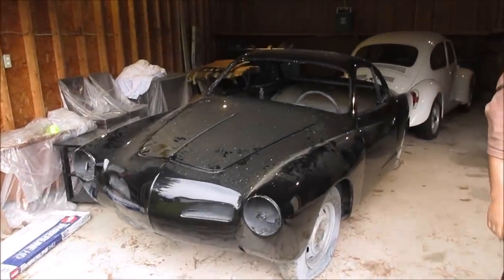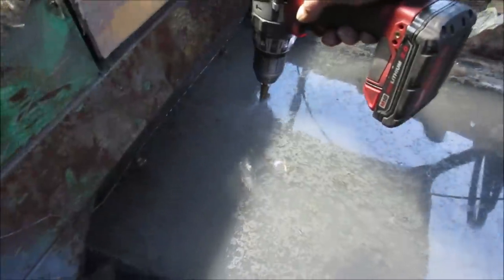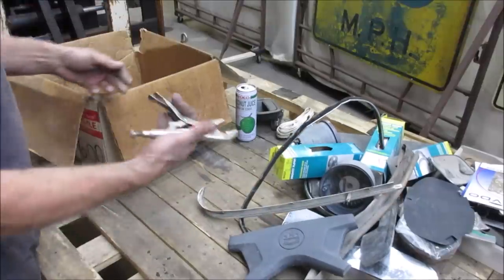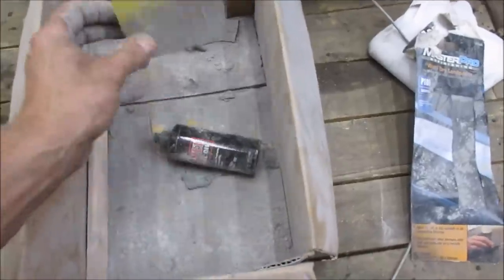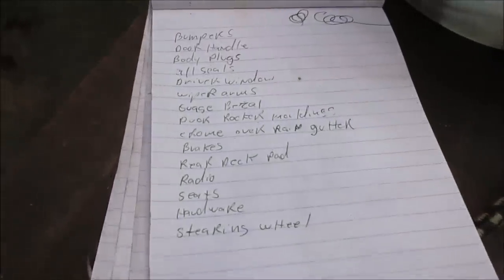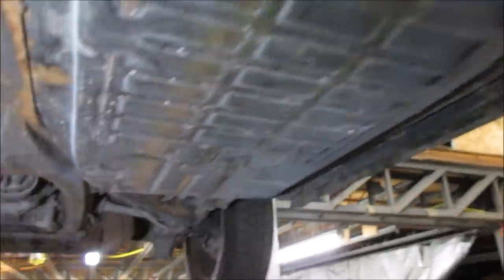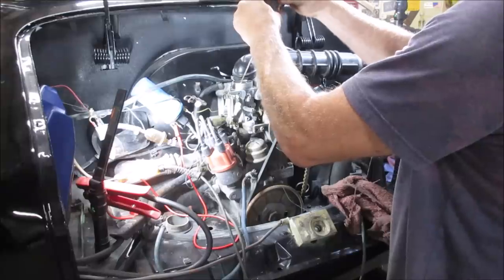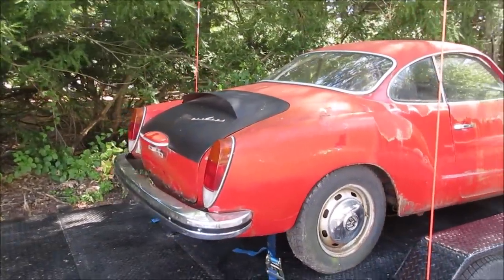Basket Case 1974 vw Karmann Ghia Rescue. First Start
A friend hooked me up with this rust free 1974 karmann ghia that had been taken apart a long time ago for paint and never put back together, since then has been moved around from garage to garage loosing parts in the process, lets see what we have to work with and what it will take to fix it.